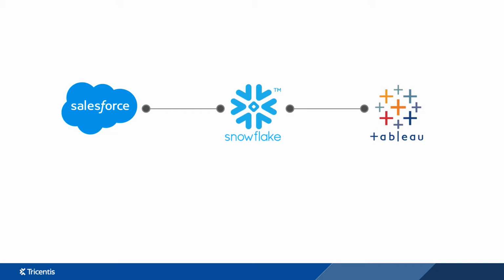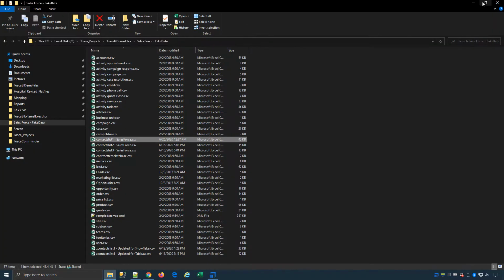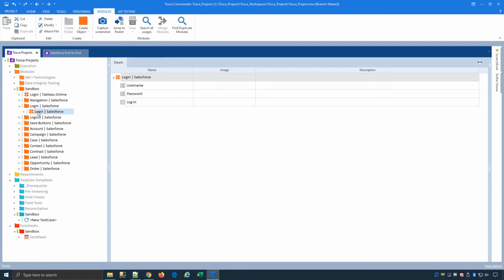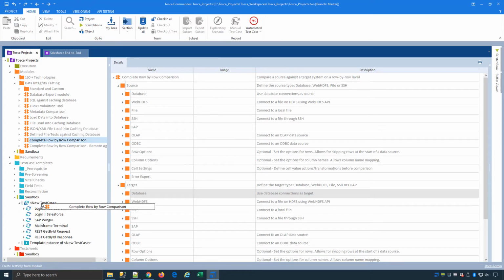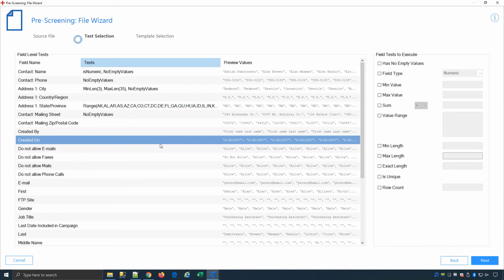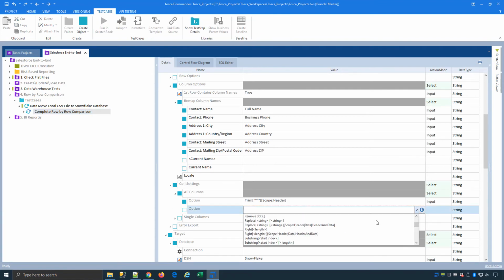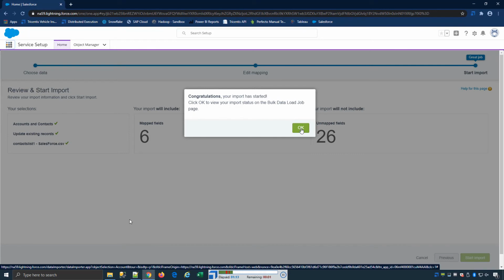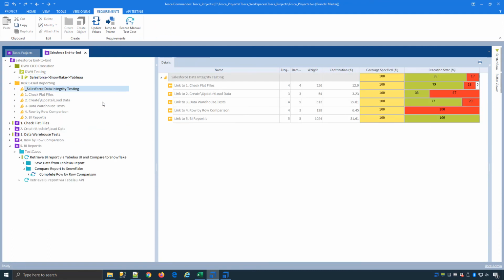Salesforce Data Integrity Testing with Tricentis Tosca (Incl. Snowflake and Tableau)